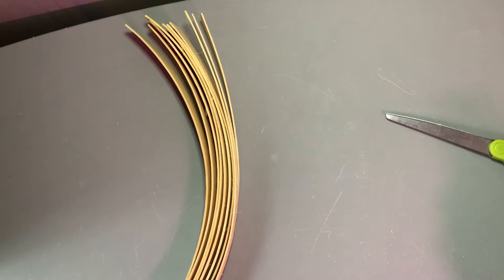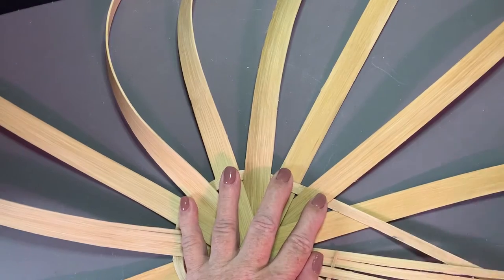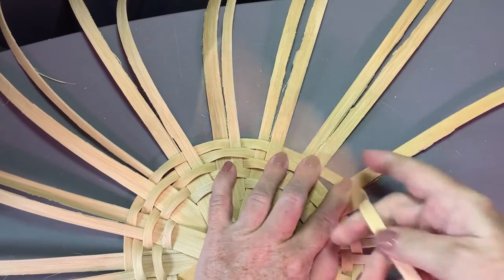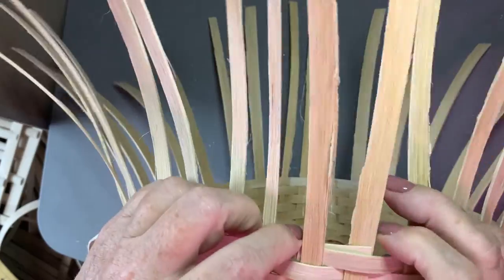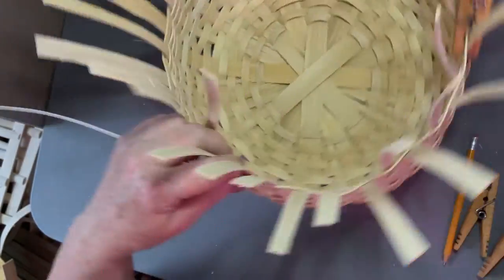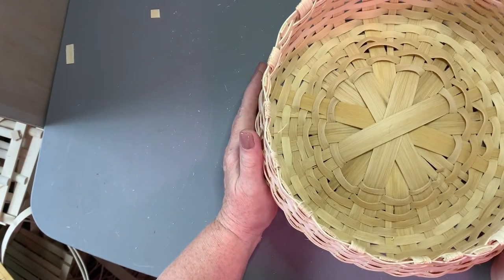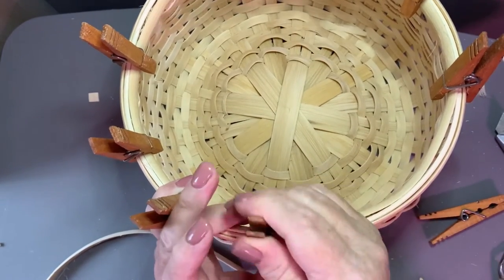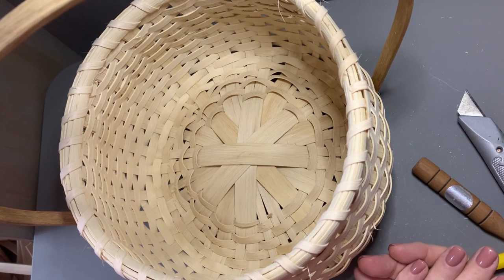Learn To Weave - Lantern Basket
In this video, I'll be showing you how to weave a long time favorite, the Lantern Basket (or the Unknown Basket to some).

This basket is not only decorative, it's useful as well. Fill it with anything from goods to plants and use it to add a beautiful element to your decor.

Happy Weaving!

For Materials, Baskets, Kits and Classes you can find it all on my website!

Instructions by: Gin Randolph
Video & Editing by: Joe Jett